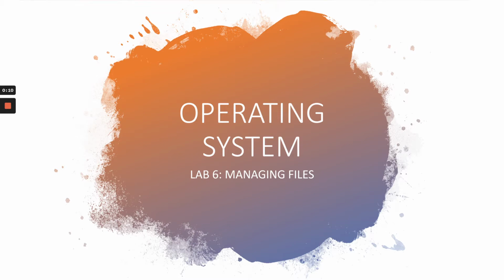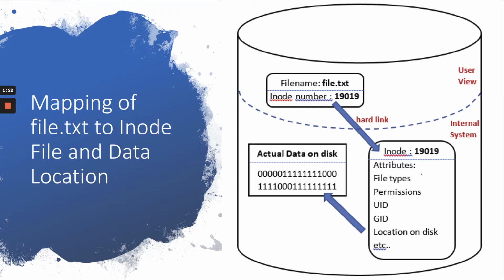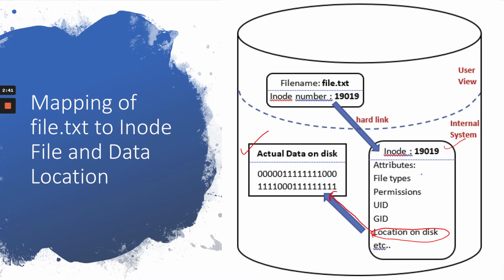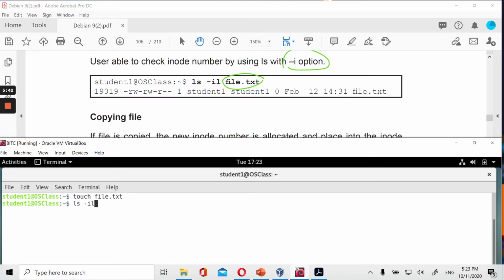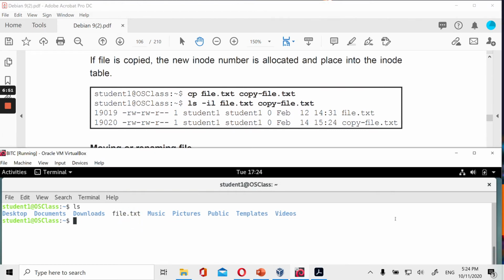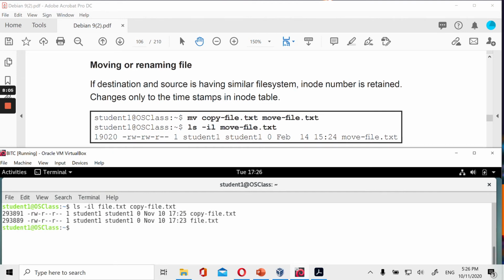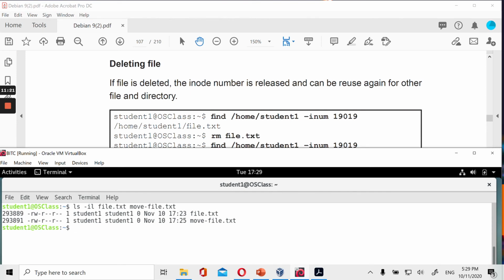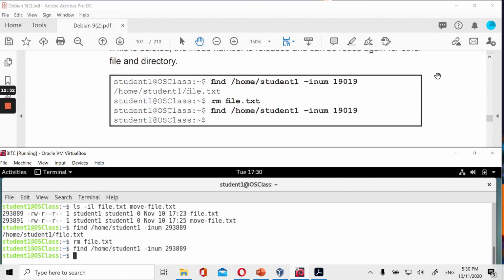Lab 6 (Part 1): Understanding inode in Linux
This is the chapter 6 from Debian 9 Strech Basic Administration book.